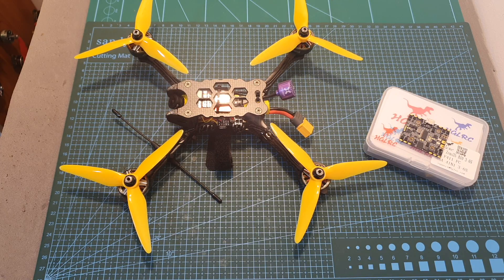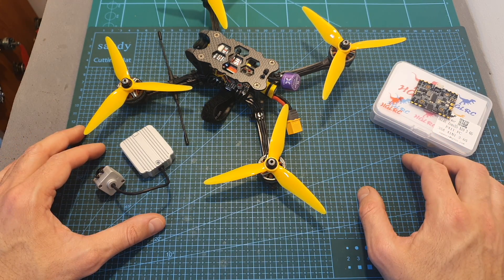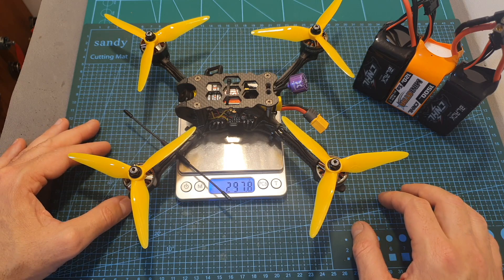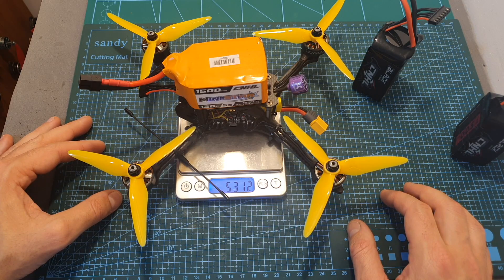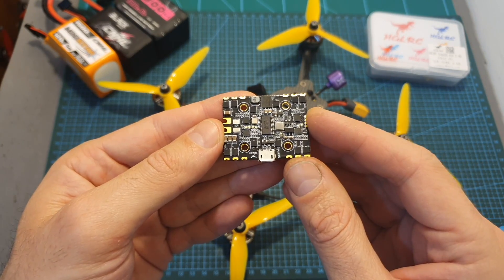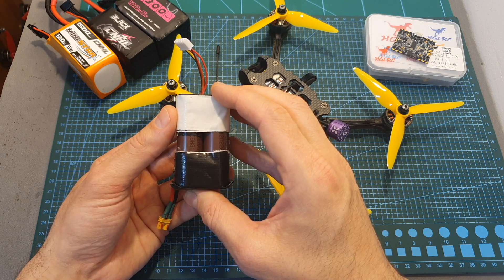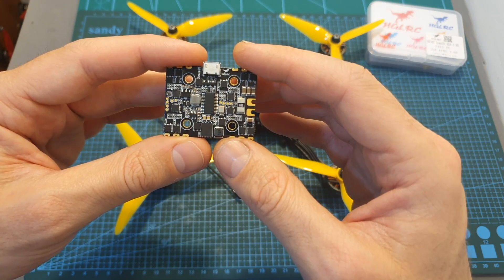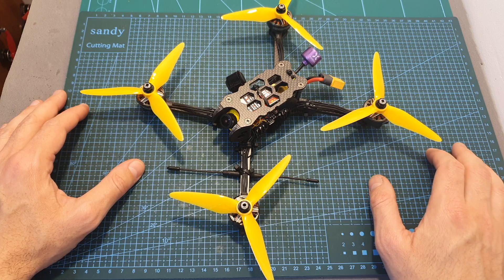HGLRC Zeus35 - Can It Handle a 5" 6s Build?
► Other Parts:
- Lion cells

╠╗║╚╝║║╠╗║╚╣║║║║║═╣ I Really Appreciate Your Support!

Description:

HGLRC Zeus35 AIO F4 3-6S Flight Controller & 35A Blheli_S 4 In 1 Brushless ESC 20x20mm for Cinewhoop FPV Racing Drone

Specifications:
Brand name: HGLRC
Item name: Zeus35
Input Voltage:3-6S
FC Firmware:BF HGLRCF411(HGLR)
ESC Firmware:BLS
Usage: for 100mm-250mm Frame Kit
Installing Hole:20x20mm/M3
Dimensioms:40x32mm
Weight:9.8g

FC
CPU:STM32F411
MPU:MPU6000
OSD:Support
BEC:5V/2A
BlackBox:16M
UARTS: 2
UART1 VTX
UART2 SBUS/iBUS/DSM/CRSF/R9MM

ESC
Current Sensor:Support
Constant Current:35A
Peak Current:40A  10s
Package Included:
1 x Zeus35 AIO Board